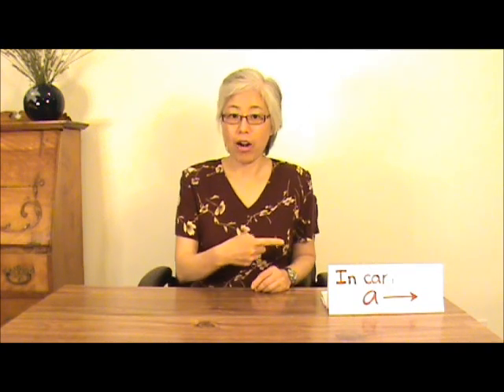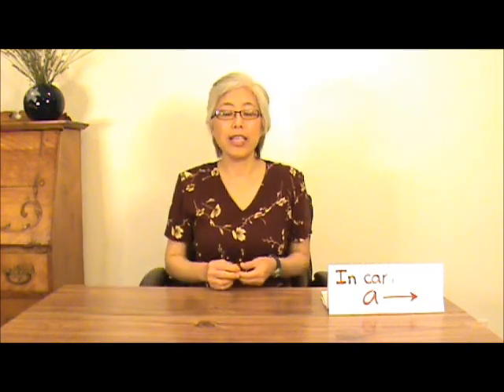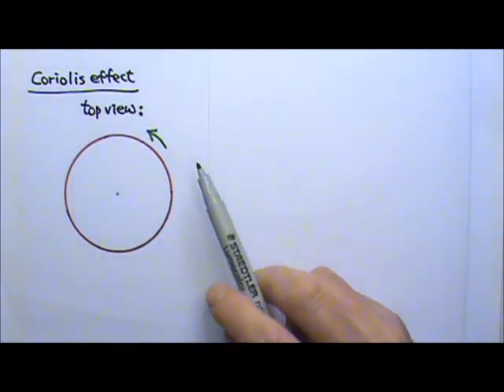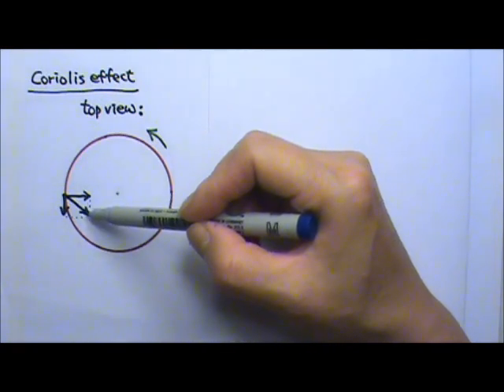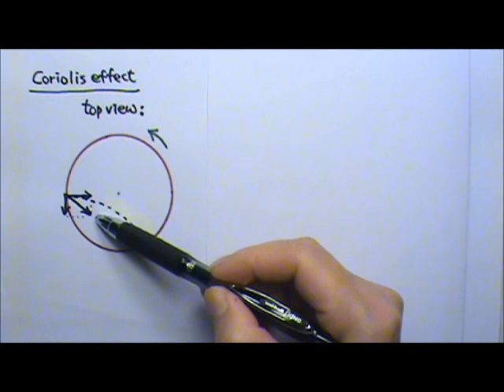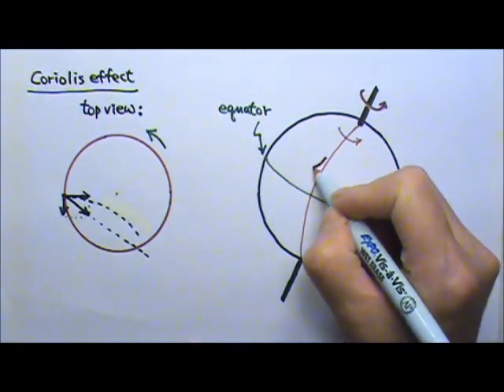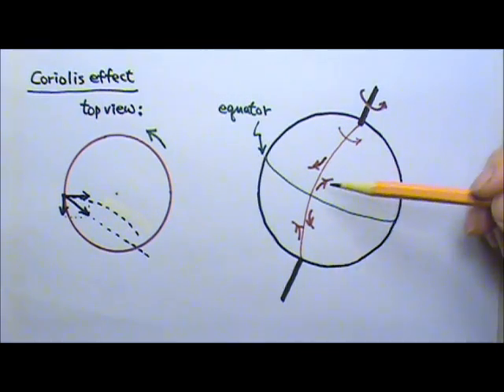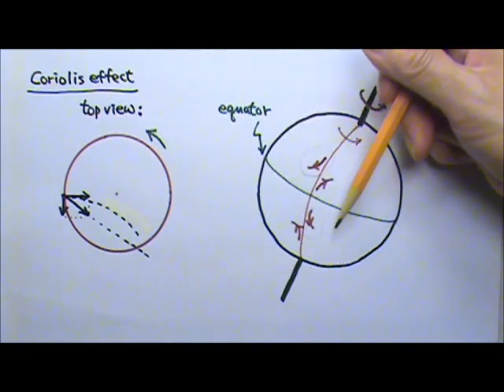AP Physics 1: Forces 28: Inertial/Non-Inertial Reference Frames, Coriolis Effect